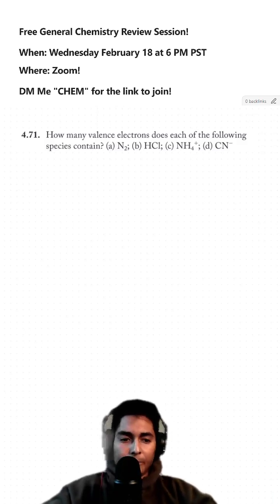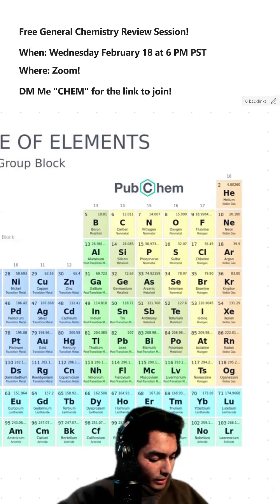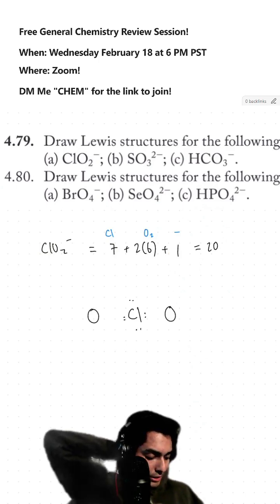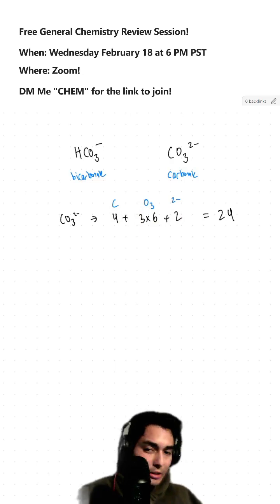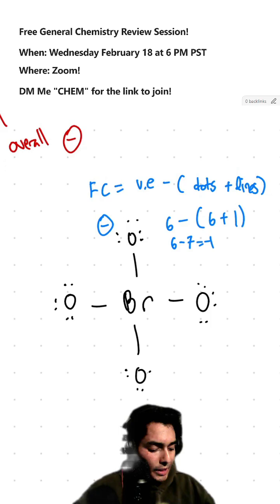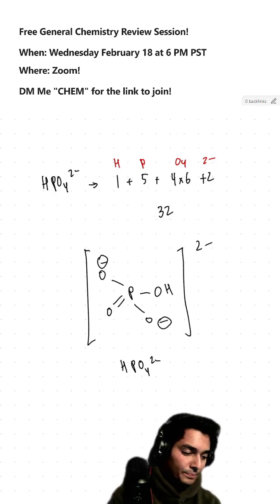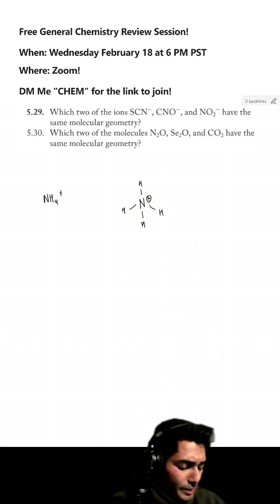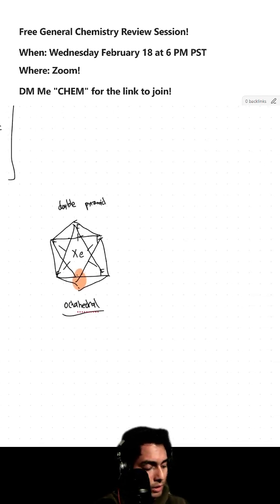Lewis Structure Practice Problems